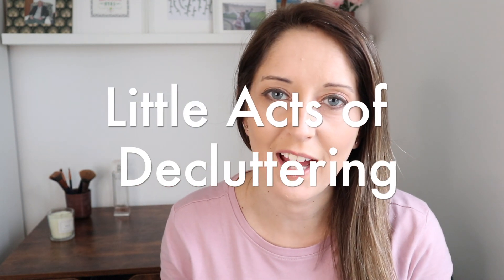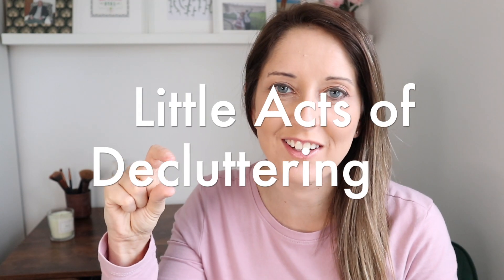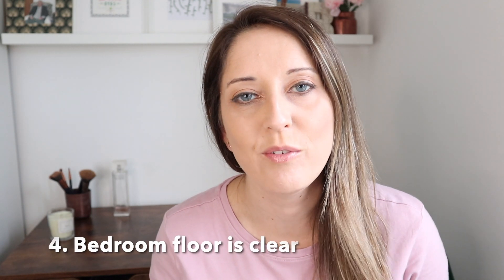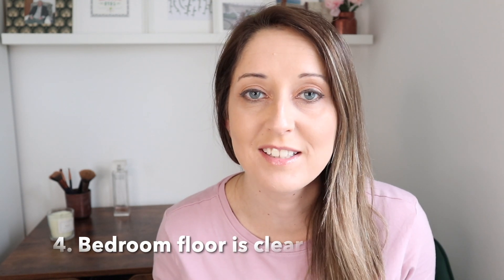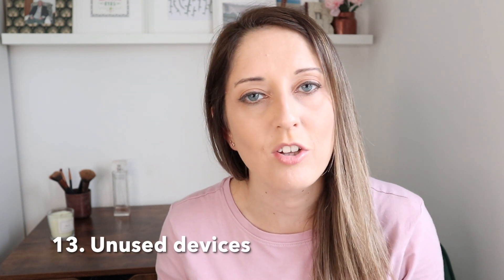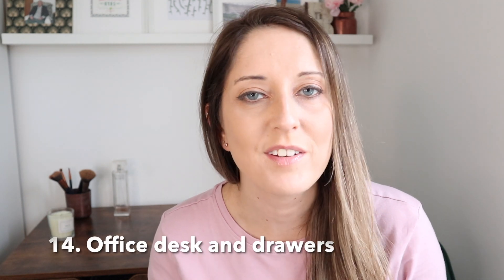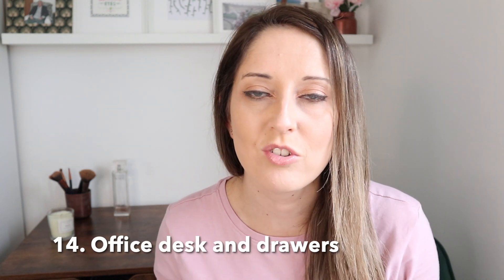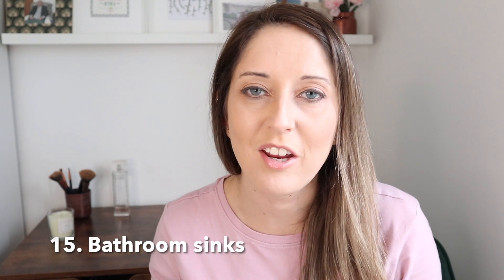Little Acts of Decluttering Part 5 | Simple Living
It can be tricky to get started, so here I have some little acts of decluttering (part 5) to help you do manageable tasks each day, as and when suits you. You will get there! Keep going!

My Camera: Canon EOS M100
Ring light
Go Girl Budget Planner
Bullet Journal
Mobile phone: Redmi Note 10 Pro